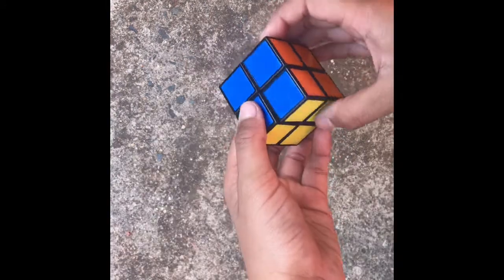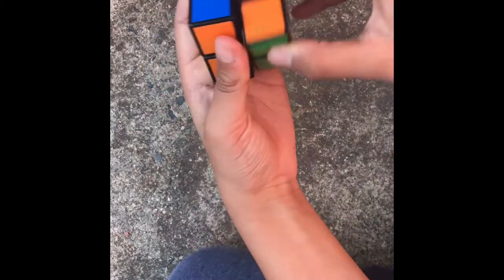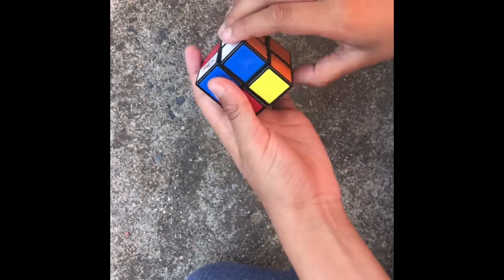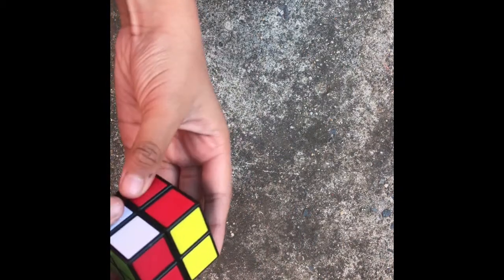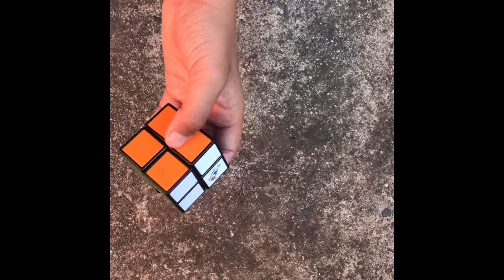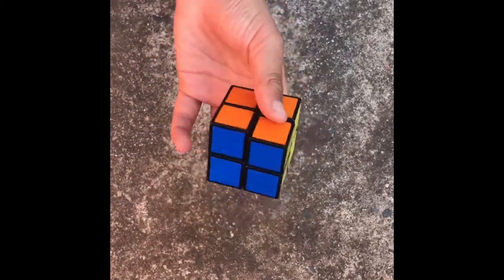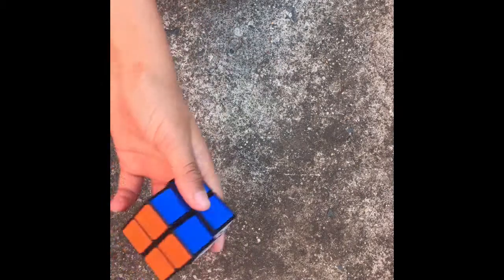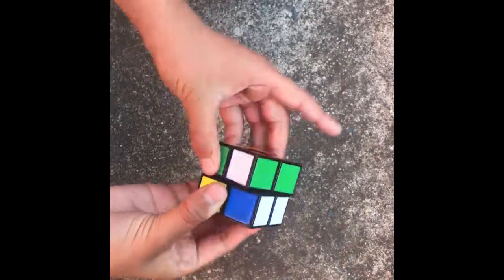Ortega vs CLL vs EG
Which is the best 2x2 method?